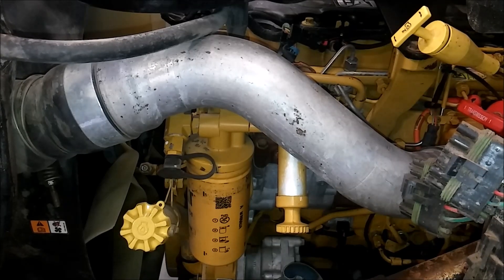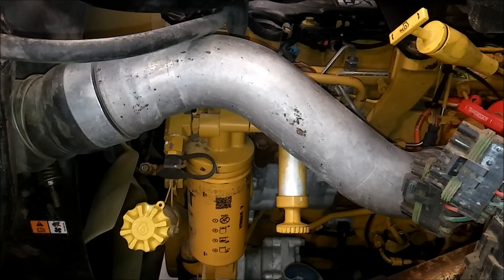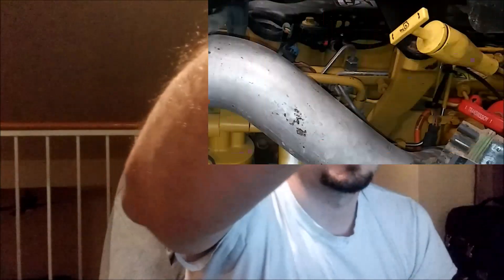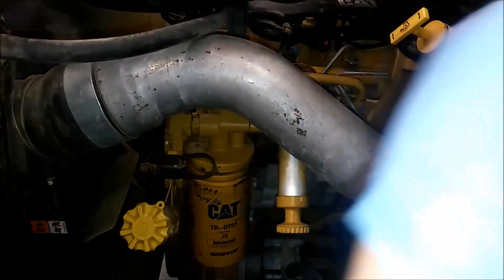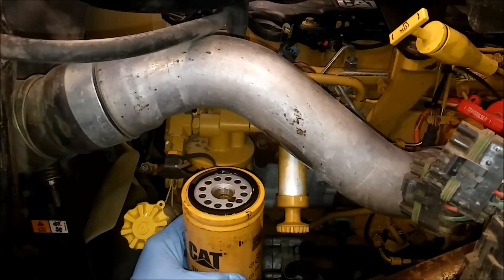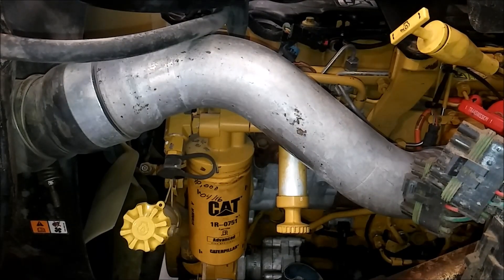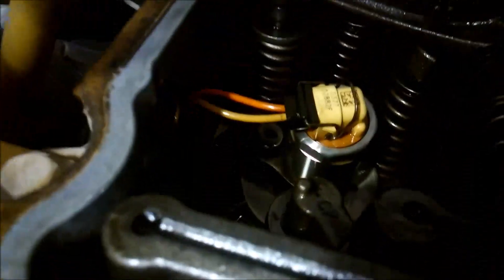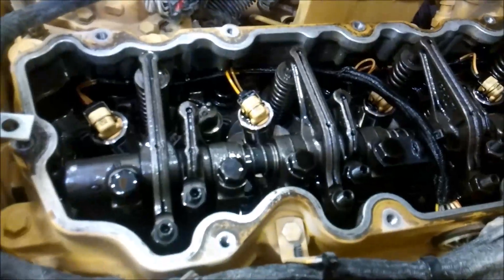How To Troubleshoot Fuel In Oil Contamination . Diesel Fuel Dilution.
Is your engine "making oil" or has your oil samples been coming back with high amounts of fuel dilution?  This common problem can cause serious engine damage if not fixed correctly.  How do you find the source of the problem though?  FEAR NOT!  This video goes into detail about the sources and common causes of this problem.  Any questions can be left in the comments section of the video.  Did this video help you save time or money?